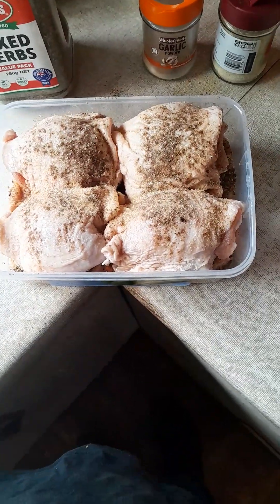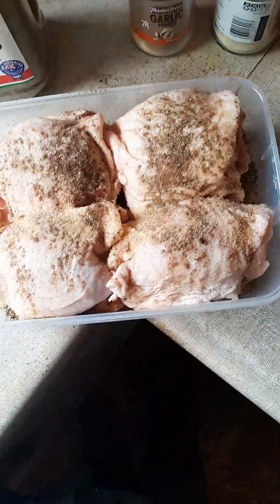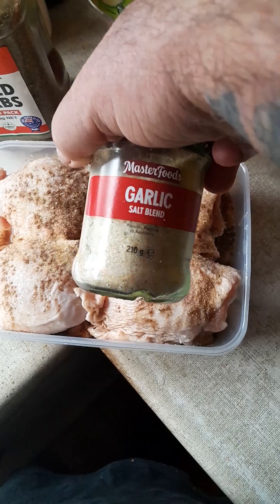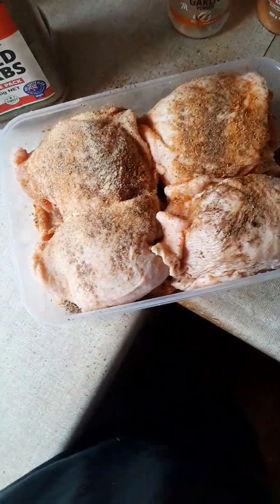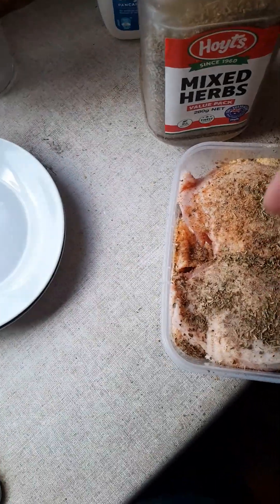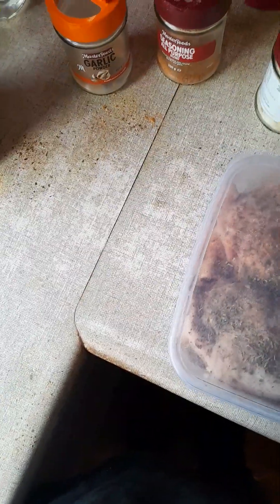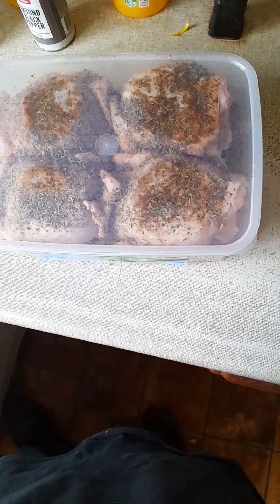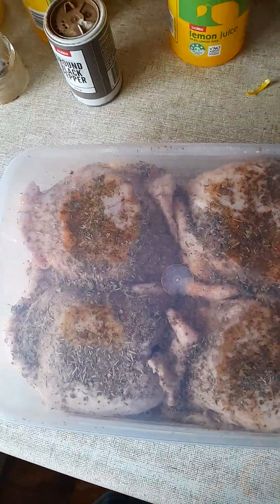Go cook ya some good wholesome simple fried chicken.